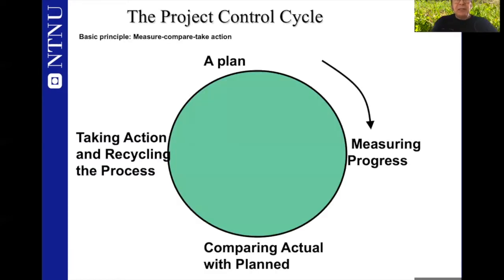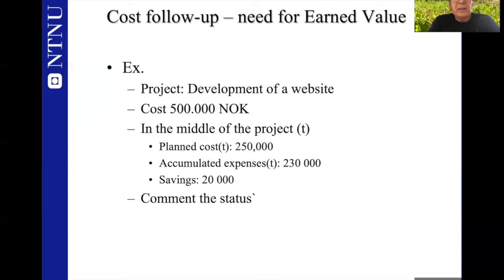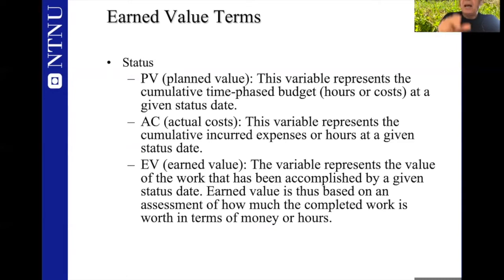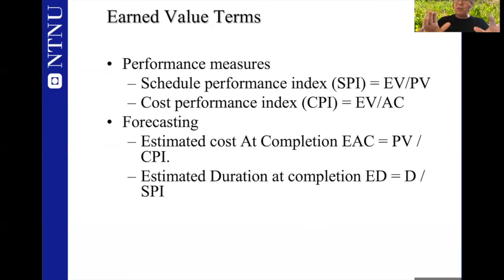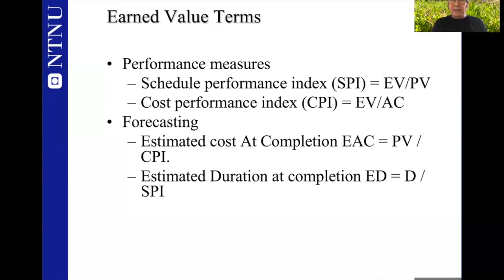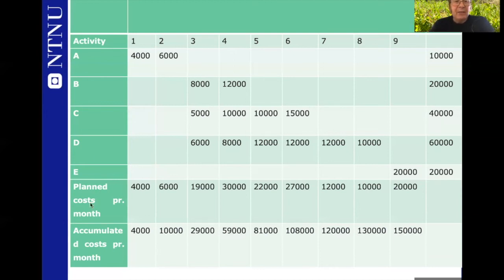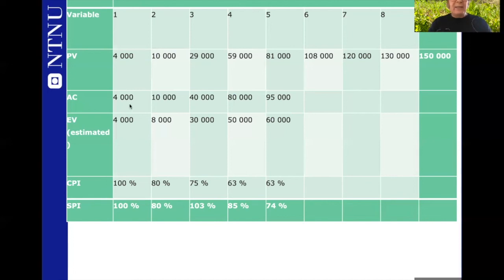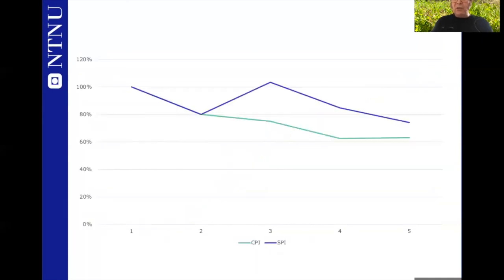Earned value management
Chapter 9: The road to success